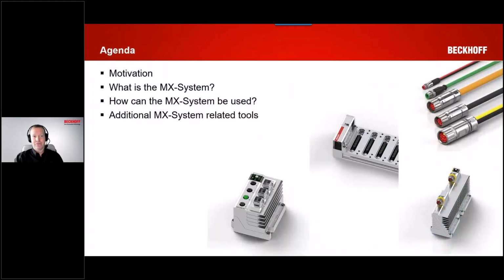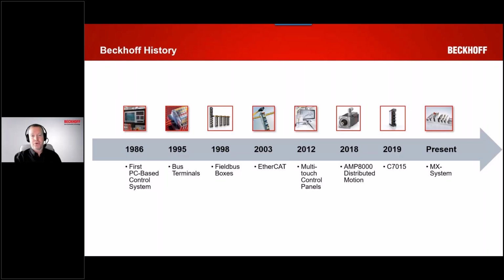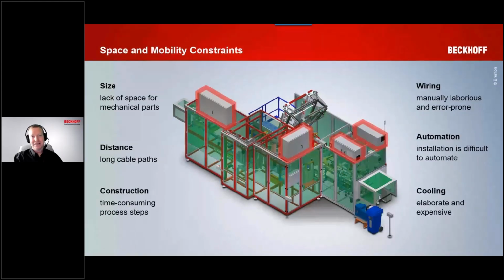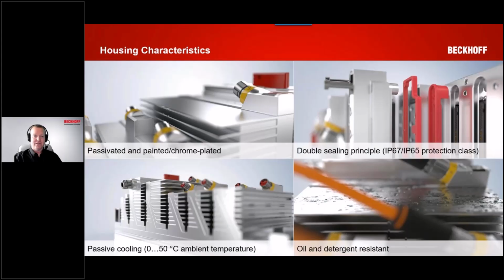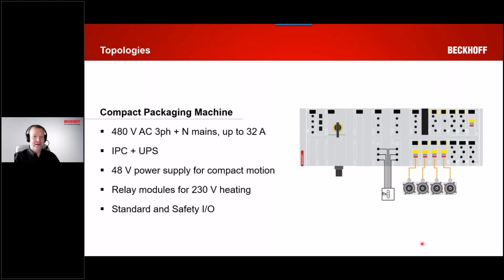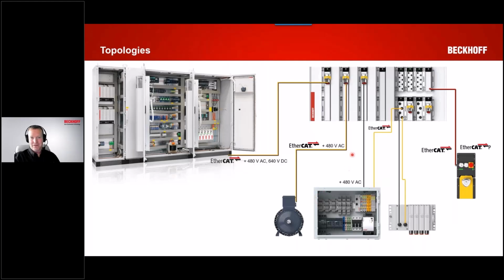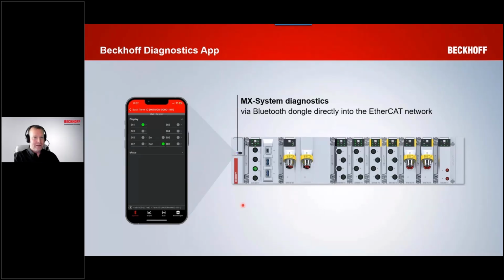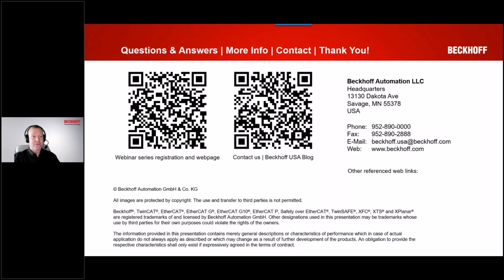MX-System: The era of cabinet-free automation has arrived | Webinar Wednesday, May 2025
The future is here in the form of cabinet-free automation! The MX-System presents an entirely new option for control cabinet design. This product is a true “system” that is simple to install, modular by design, and has convenient integrated diagnostics.

In this webinar, learn about the MX-System hardware, how the system is configured, and how the diagnostics app can be used to view real-time data on each module connected to an MX-System backplane.